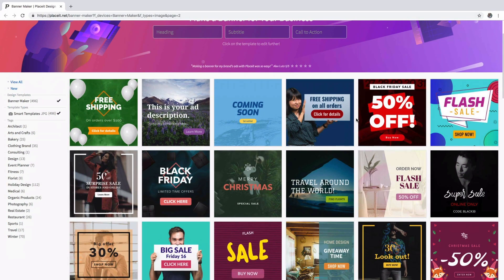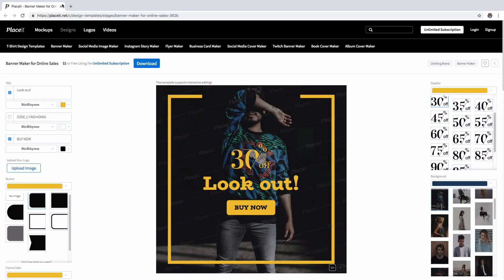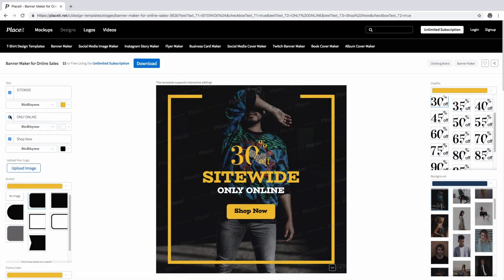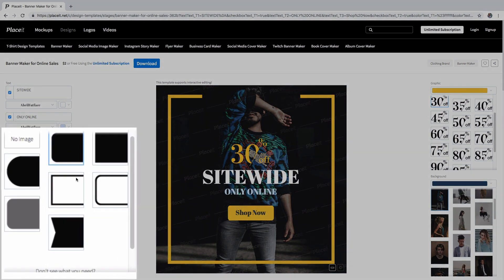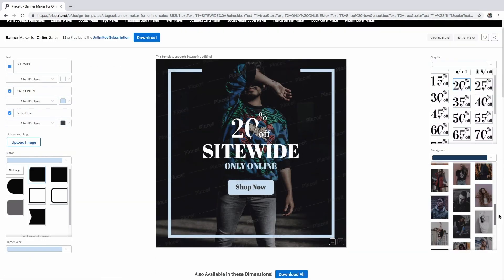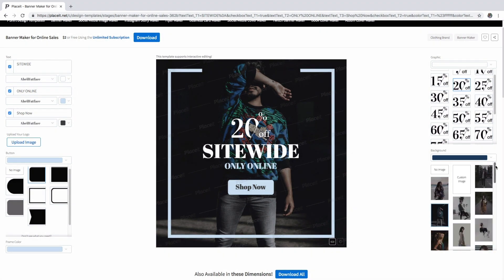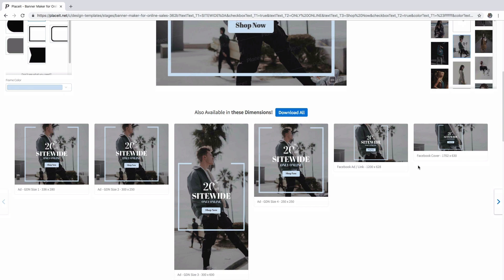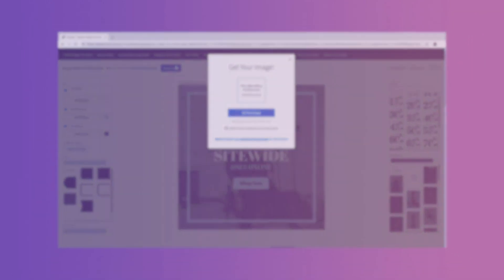Create Phenomenal Facebook Ads!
PlaceIt's templates are ideal for any industry; you’re sure to find a style that suits you.  Also, you’ll get the chance to explore and customize as many templates as you want until you create the one that really represents your business.